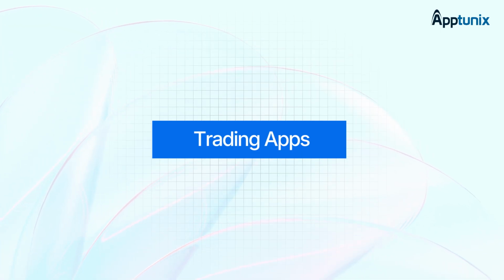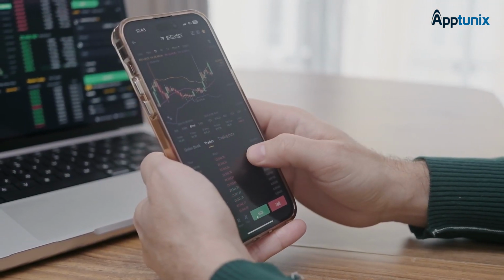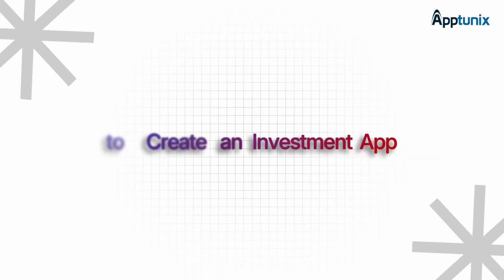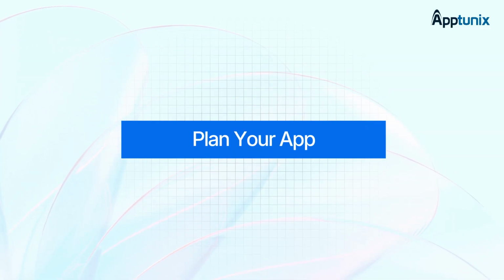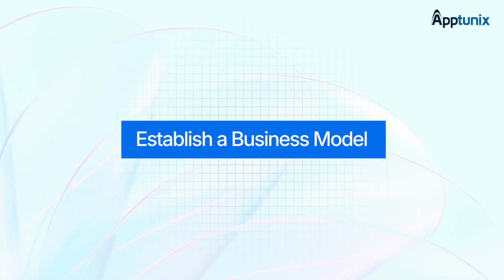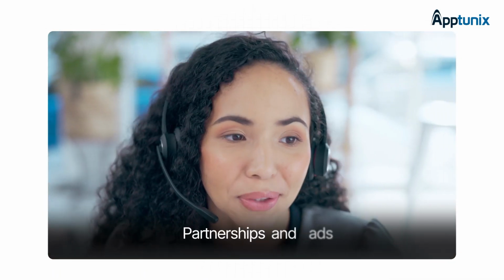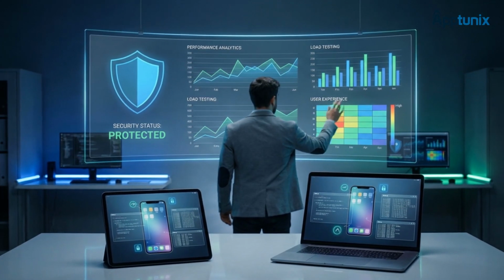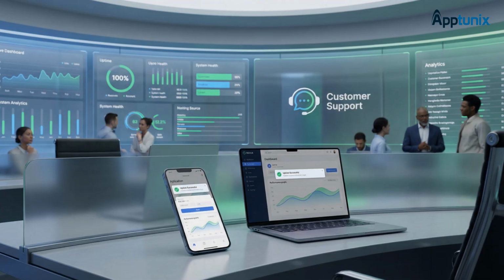How to Build an Investment App in 2026 | Build Your Own Fintech App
Want to build your own investment app?
Want to Create a Fintech App? Want to launch your own Fintech App? If yes, then,

This video is for you if you want to:
💠 Build a stock trading or investment platform
💠 Launch a fintech wealth management app
💠 Develop a brokerage or portfolio management solution
💠 Create a digital banking + investment ecosystem
💠 Build a secure financial platform for modern investors
💠 Understand compliance-ready fintech architecture
💠 Launch a scalable investment SaaS platform

The investment app market is growing rapidly as users shift toward mobile-first wealth management solutions.
If you're planning to build an Investment App or a full-scale Fintech Platform in 2026, this video gives you a step-by-step breakdown of how to do it successfully.

In this video, we break down:
✅ Types of investment apps you can build
✅ Core features of a modern investment platform
✅ Trading, portfolio & analytics modules
✅ Compliance-ready fintech architecture
✅ Secure payment & transaction systems
✅ Real-time market data integrations
✅ Monetization models for investment apps
✅ Technology stack & development roadmap

📞 Want to Build Your Own Investment Platform in 2026?

Modern investment apps leverage technology to:
◼️ Enable seamless trading experiences
◼️ Provide real-time portfolio insights
◼️ Improve financial decision-making
◼️ Enhance security & compliance
◼️ Scale user adoption efficiently

Future-ready fintech platforms are becoming a competitive necessity for businesses entering digital finance.